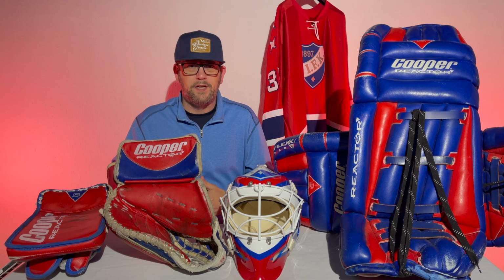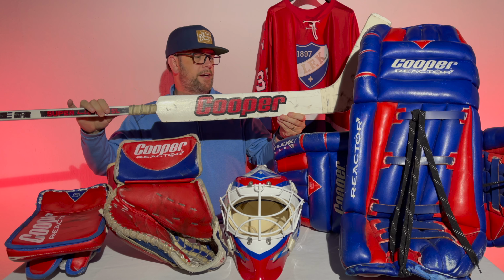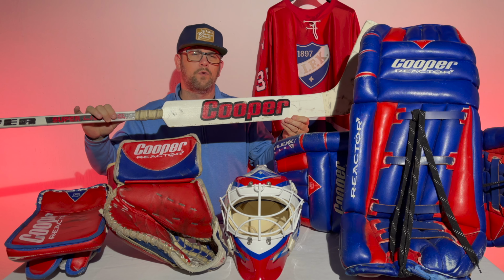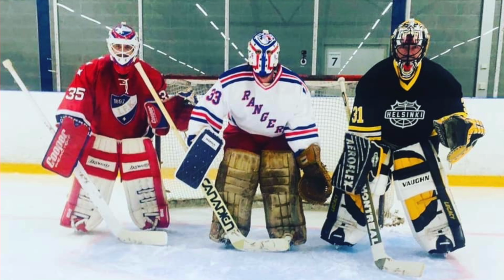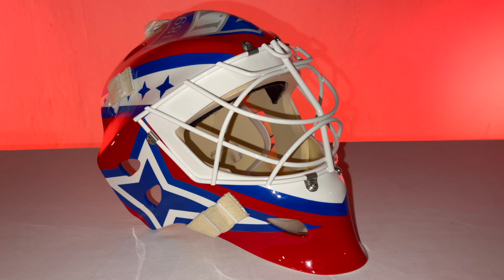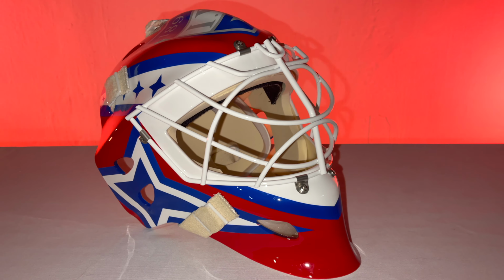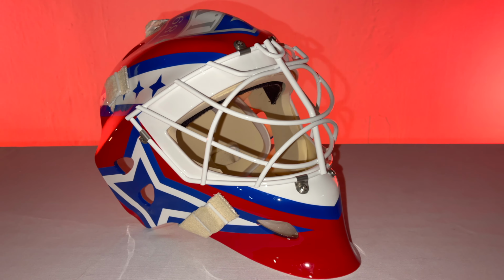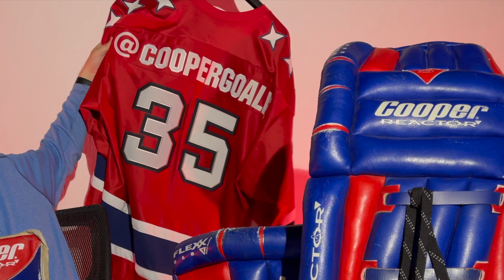Retro 90s IFK Helsinki Tribute | Vintage Cooper GoPro Goalie Beer League Hockey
Here's another adaptation of a throwback 1990s style IFK Helsinki tribute kit.

The mask is my Wall (Finland) W4 designed and painted by my friend Joni at Bona Hallikainen Customs.  The pads and gloves are the same Reactor kit that Bonesy wore when I went down to Nashville a couple months ago.

It's getting harder to talk about the gear now because I've either already talked in detail, did a full model line review, or it's simply just a different colorway of a model I've already discussed in these intros recently.

Don't forget to visit my friends at Vintage Goalie Brand, which is where I get all my awesome VGB shirts, hats, etc. at: